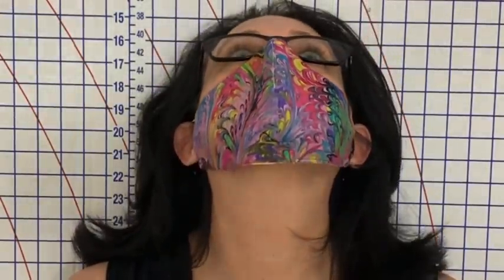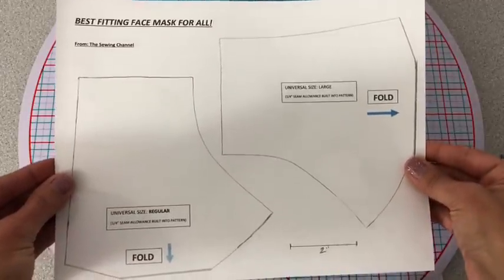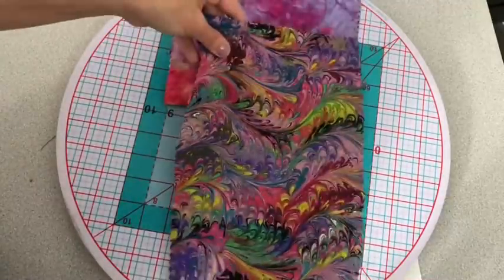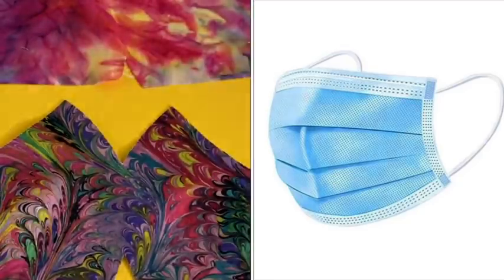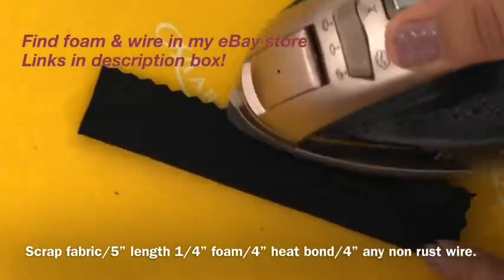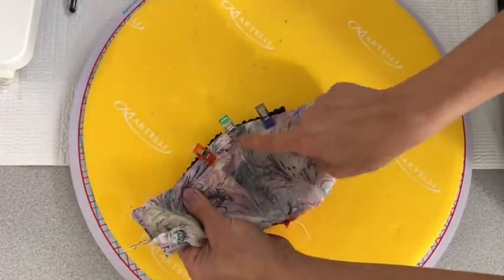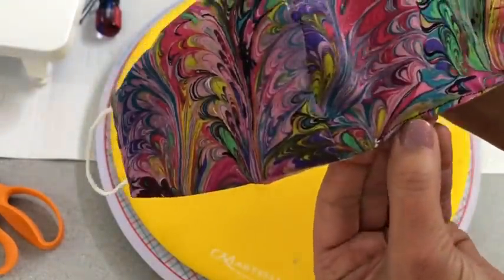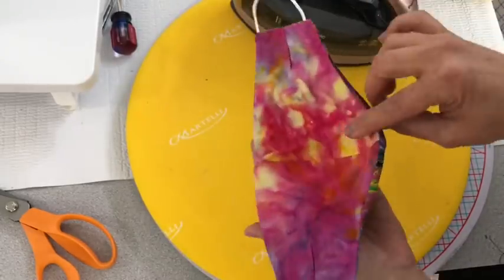The Best Fitting Face Mask on YouTube on The Sewing Channel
Look no further! You have found the best fitting face mask !!!
After 13 Mask sewing tutorials I have decided this is the best fitting face mask as of the taping of this video.

Supplies for the Best fitting face mask ever:
~2 different colored fabrics: 1 that is premium 100% cotton and the other regular quilter's cotton.
~4" piece of non rusting wire
~2 pieces of "comfort ear elastic" at approximately 5.5” each. It is important to note that every elastic has a different stretch… It could be anywhere from 5.5” to 10” each. It just depends.

SOLD OUT-The Sewing Channel- Best fitting face mask kits

The best fitting face mask can be washed and dryed over and over -with a nice press with the iron out of the dryer. You will be all set.

Panasonic 360 Ceramic Cordless Freestyle Metallic Red Iron
Here is my exact iron in red!
Here's the link to the 60mm OLFA rotary cutter I use
Here is link to my exact ROUND cutting/ironing mat/board that I use
Link to the 45mm rotary OLFA cutter I use
Click here for the exact Yeti you always see me drinking my coffee out of :)
Link to my BIG SULLIVAN'S craft/hobby table
Link to the clear/white Sullivan's cutting mat for my craft table

TIME STAMPS
0:00 Best fitting face mask on youtube
1:43 How to properly print out a pattern
2:48 How to draw a dart on face mask pattern
3:06 Fabric the CDC recommends
4:07 How to cut fabric on the fold
4:19 How to sew darts on a mask
5:39 Sew curve of mask
5:58 Add heat bond
6:39 How to assemble a nose piece for a face mask
7:20 How to sew wire and foam on a face mask
8:24 How to sew hidden ear elastic on a mask
9:50 Sew whole mask together
10:26 trim off excess fabric
11:18 Finish off mask with an all over hot iron pressing
Buy the absolute best BBQ sauce / Flame Shack BBQ sauce YOU WON'T BE DISSAPOINTED!